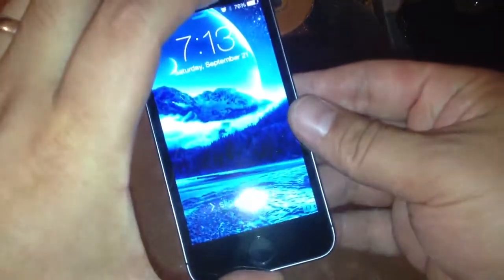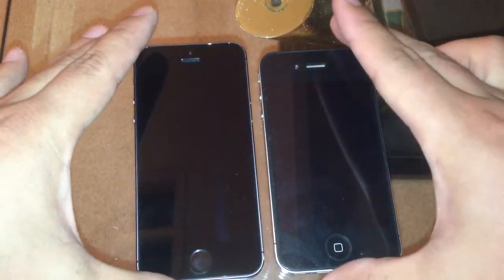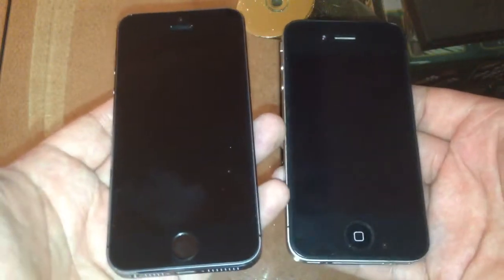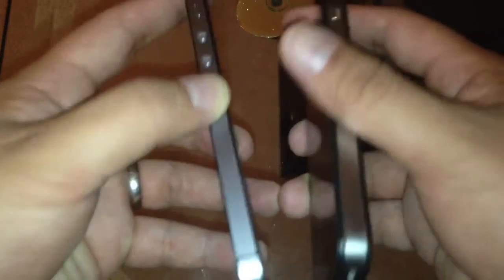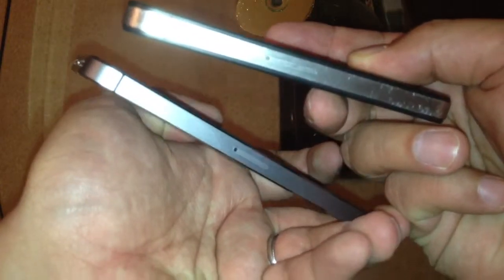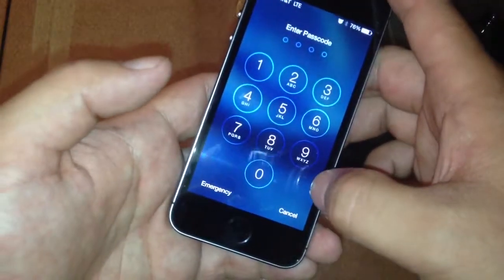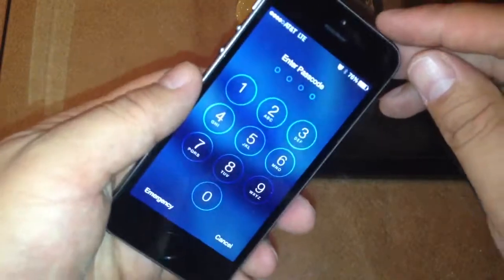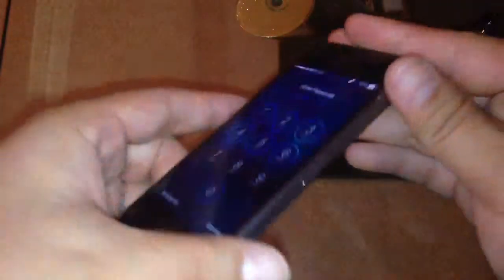Visually comparing an iphone 4 versus new iphone 5s 32gb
My friend just bought the new 32gb iphone 5s for AT&T.  Instead of waiting in long lines at apple store, he went to the Best Buy in Anaheim Hills/ Yorba Linda.  Although they didn't have any 16gb iphone 5s's there were plenty of 32gb ones.
My friend didn't have to wait.. he just walked up to about a line of 3-5 people... the people in front of him asked if there were 16gb models of the 5s (they'd been waiting for 3 hours) only to be told they didn't have any.  They walked away and BAM.. my friend got an iphone 5s without having to wait that long on opening day.  I heard there were massive lines at the apple stores nationwide... but I guess people like waiting in line.

Anyways.. again.. just a boring video where I visually compare an old iphone 4 versus the new iphone 5s.  Just comparing the outside.. no comparisons of the software or speed.